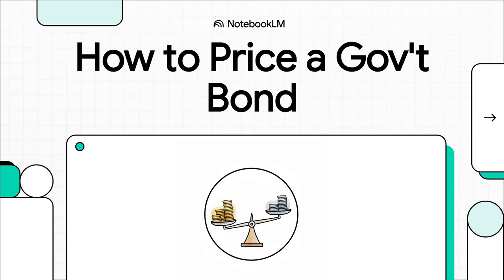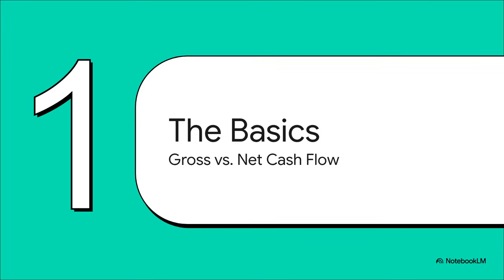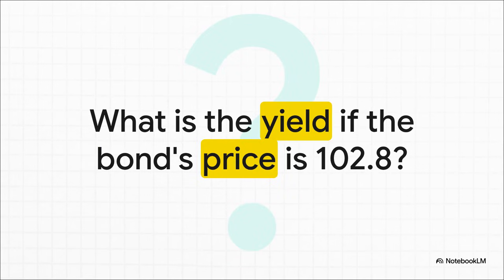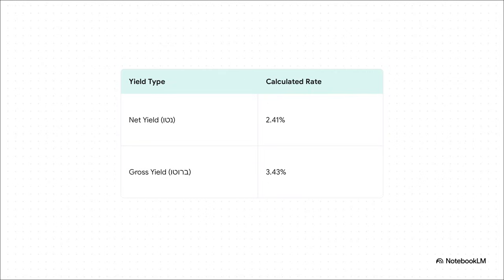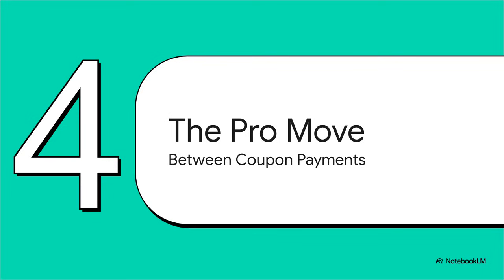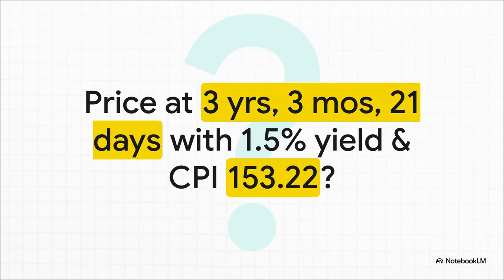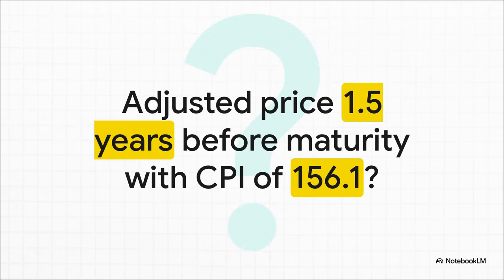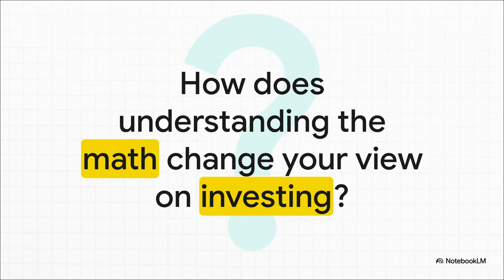Index-Linked Bond Valuation Explained: Pricing with Inflation, Taxes, and Accrued Interest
Where does the price of a government bond really come from? It’s not guesswork—it’s math. In this video, we break down the full valuation process of an index-linked government bond, step by step, and show how real-world factors shape its price at every moment.

Using a clear numerical example, we cover:

How to calculate net cash flows after tax

Pricing a bond using present value and market yields

The relationship between price and yield

How inflation affects bond value through CPI indexation

Pricing a bond midway through its life

Valuing a bond on an exact day, not just coupon dates

Calculating prices with accrued interest

The difference between gross yield and net yield

This video brings together four critical forces that determine bond prices in the real world: time, taxes, inflation, and daily interest accrual. By the end, you’ll understand how to look past market noise and identify exactly why a bond’s price moves.

Ideal for finance students, CFA candidates, and investors who want a practical, real-world understanding of government bond pricing.